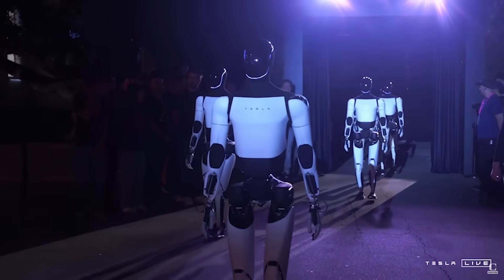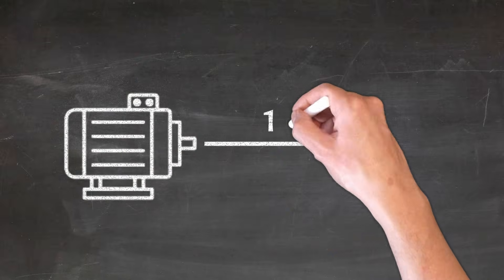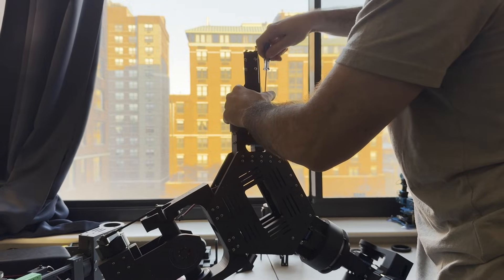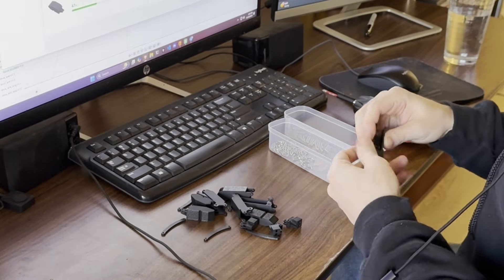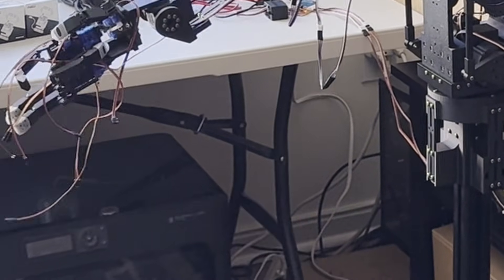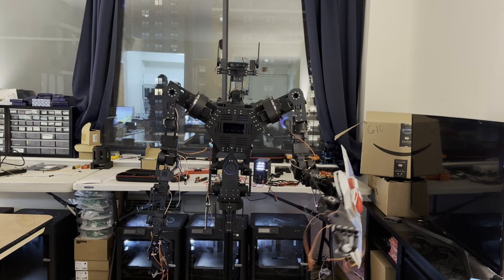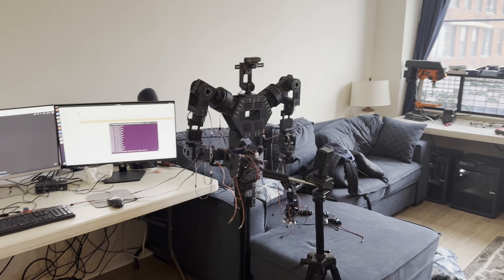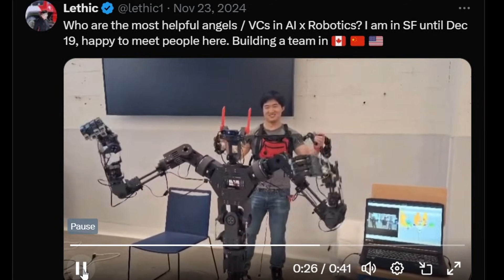I Made a Humanoid Robot So Elon Doesn't Have To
Elon Musk is building Optimus, a humanoid robot that can do anything you want. But Elon is a busy man so I set out on the Challenge to build a Humanoid Robot So Elon Doesn't Have To =D!

My friends and I set out on this journey with limited knowledge of Robotics to build a humanoid robot. Thanks to some open source and a few months of grinding, we were able to build a awesome humanoid robot so Elon doesn't have to.

RX1 Humanoid Robot Opensourced!